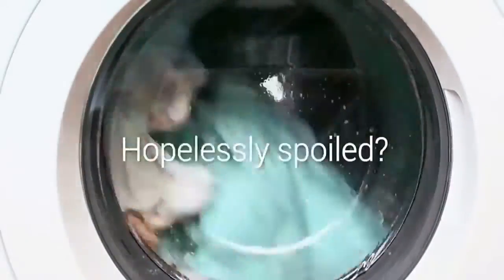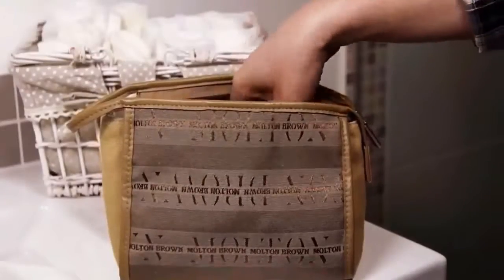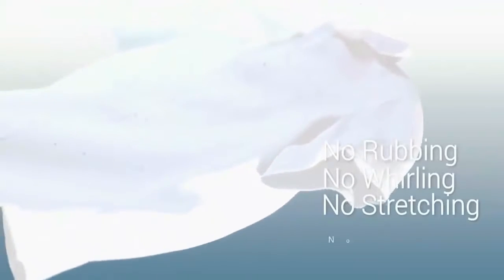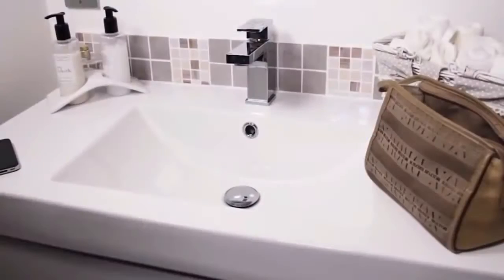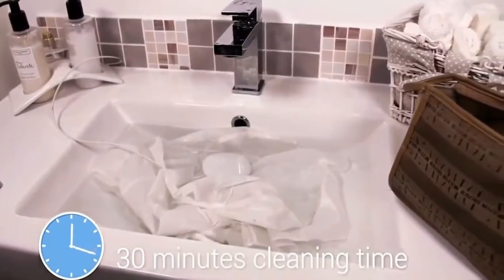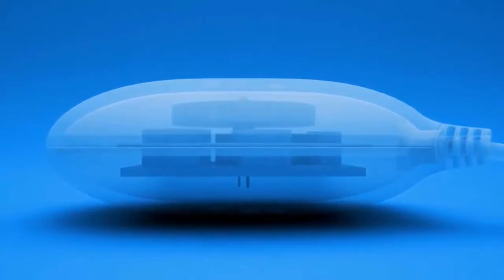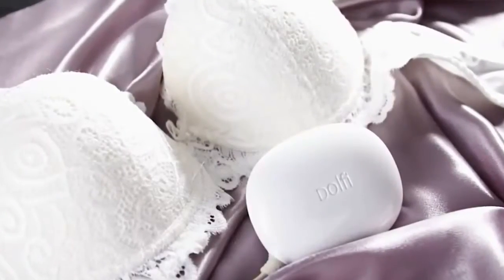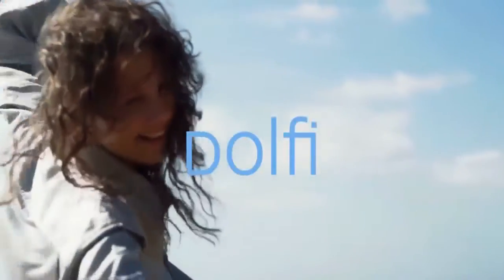Wash cloth without soap surf & Machine Urdu / Hindi اب بنا صابن، سرف اور واشنگ مشین کے کپڑے دھوئیں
Is video me hm ap ko ak asi device dikhaengy jo bina surf or sabun or bina washing machine k kpray dhoy gi or kpray bhi khrab nahi hongy. ragrny ki bhi zaroort nahi hogi. ak bar zaroor dekhen.

The hand-sized tool that cleans your clothes with the energy of ultrasonic generation. subsequent Gen cleansing